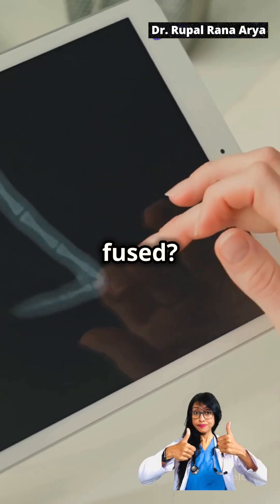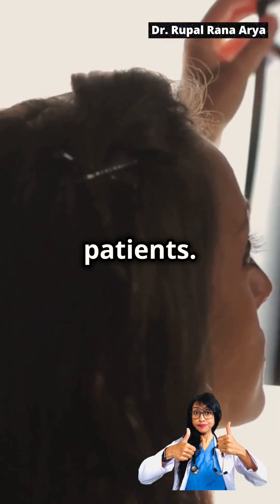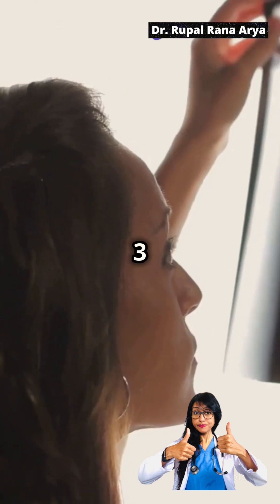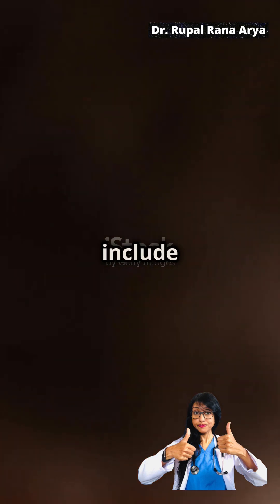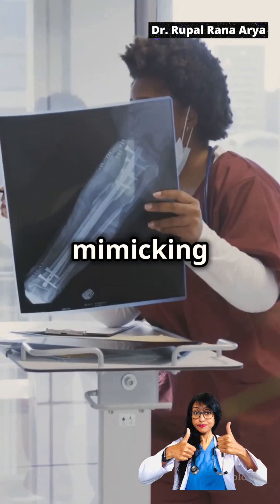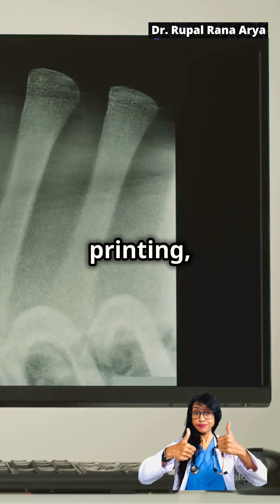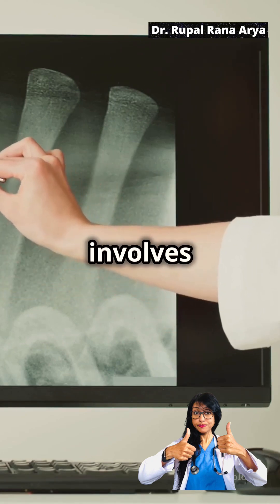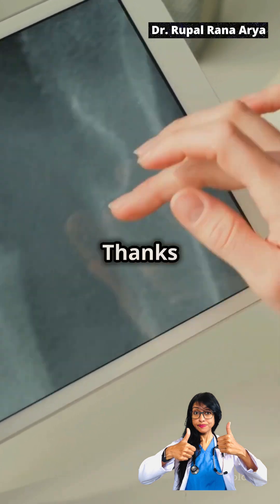3D प्रिंटिंग के साथ ओपन ग्रोथ प्लेट्स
जानें कि 3D प्रिंटिंग पुनर्योजी चिकित्सा में कैसे बदलाव ला रही है!
यह वीडियो बताता है कि मरीज़ की शारीरिक रचना से पूरी तरह मेल खाने के लिए कस्टम स्कैफोल्ड और इम्प्लांट कैसे बनाए जाते हैं।
ऊतक वृद्धि और पुनर्जनन को बढ़ावा देने के लिए बायोडिग्रेडेबल पॉलिमर, सिरेमिक और स्टेम सेल के उपयोग के बारे में जानें।
4D प्रिंटिंग और बायोप्रिंटिंग जैसी उन्नत तकनीकों का अन्वेषण करें और ग्रोथ प्लेट की चोटों के इलाज और प्राकृतिक उपचार प्रक्रियाओं को बेहतर बनाने में उनकी क्षमता को समझें।
चिकित्सा प्रौद्योगिकी में नवीनतम प्रगति के साथ आगे रहें!

नमस्कार 🙏, मैं डॉ. रूपल राणा आर्या MBBS (मुंबई) DCH MCGP MGPA (GB) हूँ, ThinkPill चैनल के नए वीडियो में आपका स्वागत है। (जन स्वास्थ्य जागरूकता पहल)

मेरे बारे में:- नमस्ते, मैं डॉ. रूपल राणा आर्या, MBBS (मुंबई), DCH (लंदन), MCGP, MGPA (ग्रेट ब्रिटेन), पिछले 15 वर्षों से मुंबई में एक पारिवारिक चिकित्सक के रूप में परामर्श दे रही हूँ।

उत्तर- PlayStore या iOS AppStore से "CallMe4 ऐप" डाउनलोड करें और CallMe4 ऐप में "डॉक्टर रूपल राणा आर्या" सर्च करें। यहाँ से आपकी कोई भी कॉल सीधे डॉ. रूपल के मोबाइल फ़ोन से कनेक्ट होगी। इस तरह आप सीधे डॉ. रूपल राणा आर्या को कॉल कर सकते हैं। (CALLME4 ऐप डाउनलोड करें ऐंड्रॉइड GOOGLE PLAYSTORE प्ले स्टोर से और सर्च करें "DR RUPAL RANA ARYA", डायरेक्ट डॉक्टर से फ़ोन पर मेडिकल जानकारी ले) यह वीडियो देखें जिसमें बताया गया है कि CAllME4 ऐप का इस्तेमाल कैसे करें मुझसे बात करने के लिए
मेरे क्लिनिक, प्रैक्टो, लाइब्रेट, कंसल्टिंग जैसे और भी संपर्क विवरण मेरे अबाउट पेज पर देखें लिंक्स में देखें।

थिंकपिल - स्वास्थ्य सेवा की आवाज़।

अस्वीकरण: यह वीडियो केवल रोगी शिक्षा और स्वास्थ्य जागरूकता के लिए है। इसका उपयोग स्व-निदान के लिए नहीं किया जाना चाहिए और न ही यह किसी चिकित्सीय परीक्षण, इलाज, उपचार, निदान, और नुस्खे या किसी भी प्रकार की सिफारिश का विकल्प है। यह कड़ाई से डॉक्टर-रोगी संबंध नहीं बनाता है। आपको अपने स्थानीय स्वास्थ्य सेवा प्रदाता से परामर्श करने से पहले अपने स्वास्थ्य आहार या आहार में कोई बदलाव नहीं करना चाहिए। यह वीडियो आपके स्थानीय स्वास्थ्य सेवा प्रदाता को प्रतिस्थापित करने का इरादा नहीं रखता है। हमेशा अपने स्थानीय स्वास्थ्य सेवा प्रदाता की सलाह लें। थिंकपिल या डॉ. रूपल, इस वीडियो या चैनल के किसी भी भाग के माध्यम से आपके द्वारा गुप्त रूप से या खुले तौर पर प्राप्त की गई किसी भी सलाह, उपचार, निदान, सेवाओं या उत्पाद या ऐसी किसी भी जानकारी तक सीमित नहीं, देयता को समाप्त करते हैं।
हालांकि, यह सुनिश्चित करने के लिए हर संभव प्रयास किया जाता है कि चैनल के सभी अनुभागों में प्रदान की गई सभी जानकारी वर्तमान और सही है।